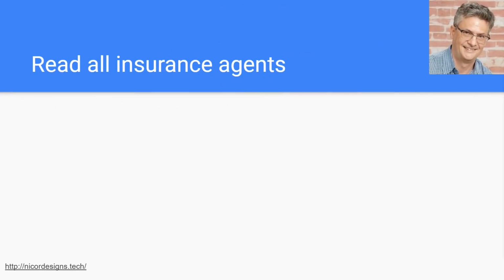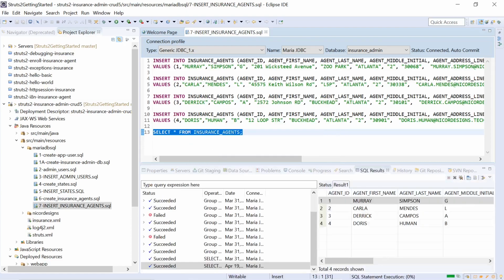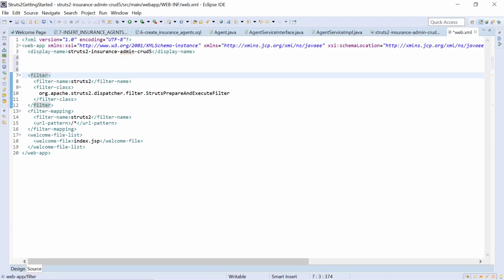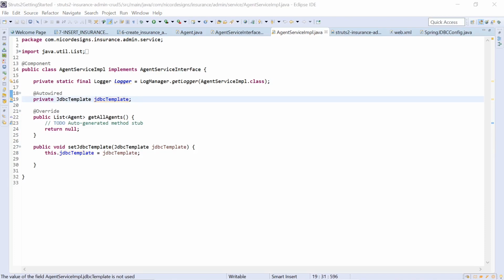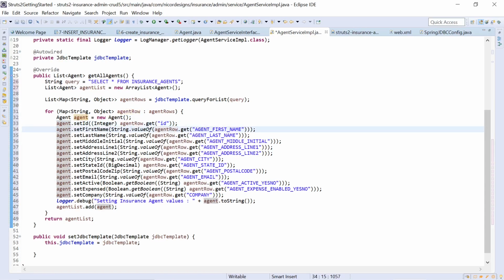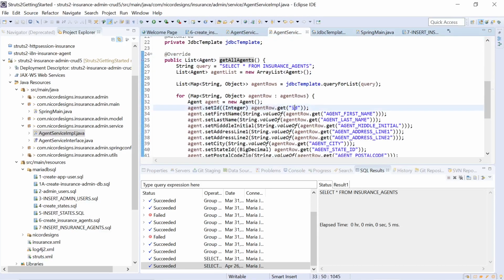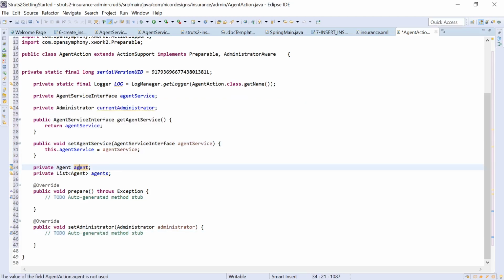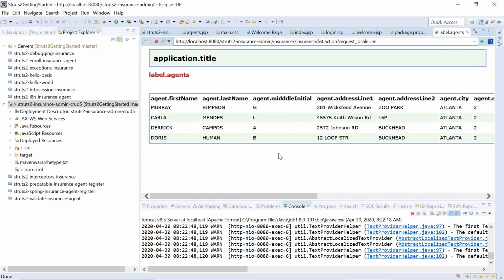28. List Insurance Agents with Spring JDBC Template - Getting started with Struts 2, Spring JDBC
Re-use our created project (struts2-insurance-admin-crud4)
Create Insurance Agent Model Object (match MariaDB table)
Create Insurance Service Interface (Get All Insurance Agents)
Add spring configuration (web.xml, pom.xml, Spring Config class)
Implement the Insurance Service using Spring JDBC Template
Test the implementation with a Main method test driver
Add the Insurance Action and Display List JSP